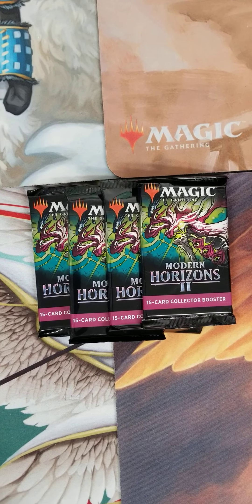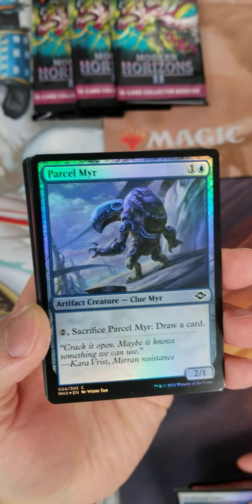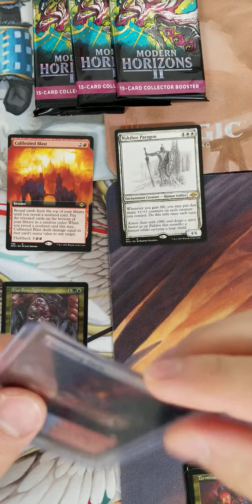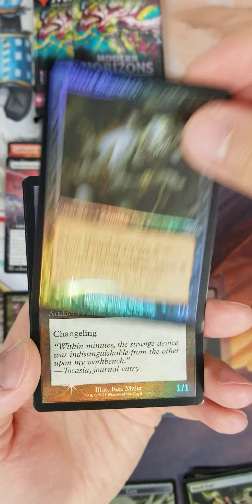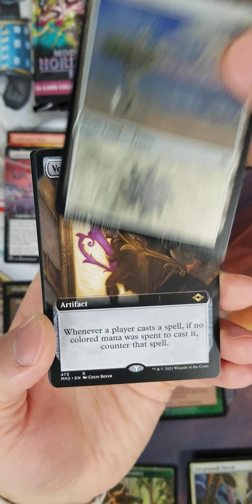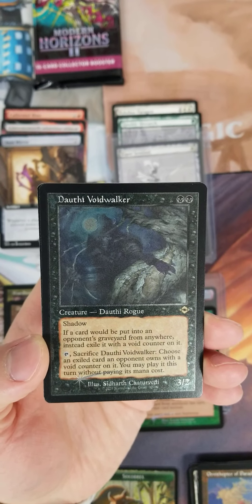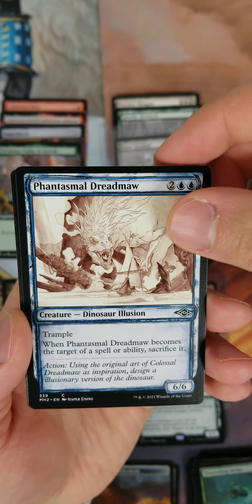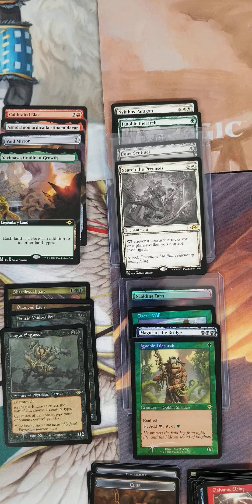Magic MTG: 4x Modern Horizons 2 COLLECTOR Booster Pack Opening!